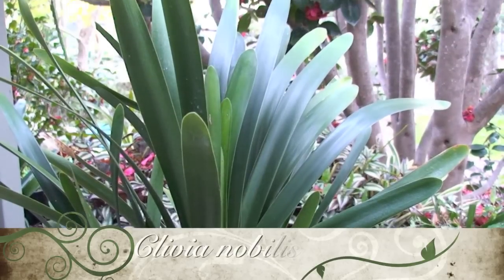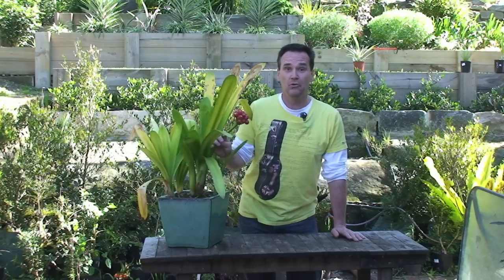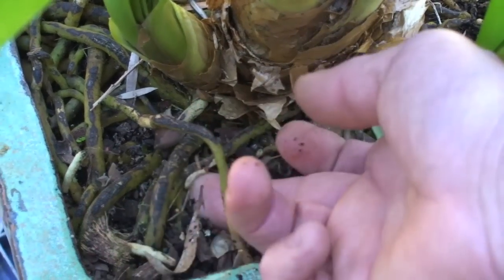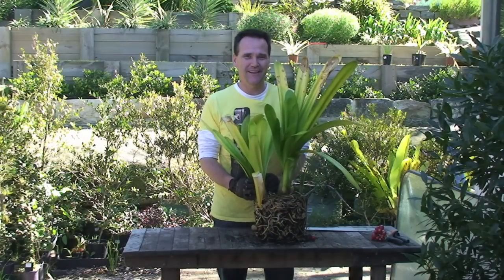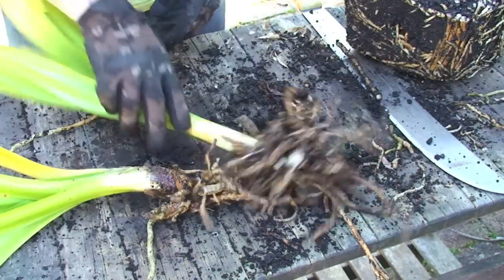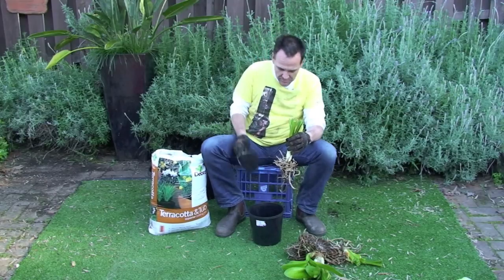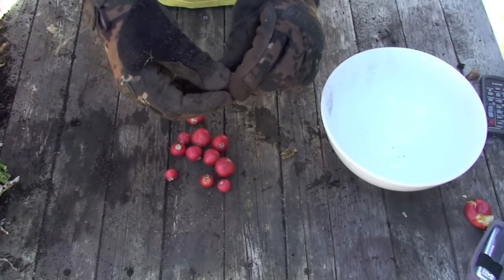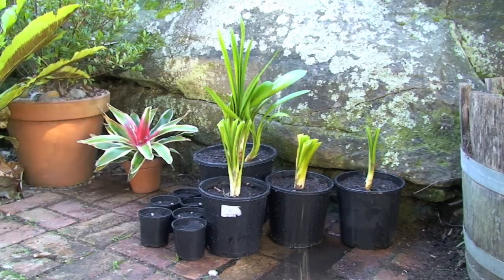Clivias; divide plants & grow from seed.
Clivias are fabulous garden plants for shady spots. They also have some of the most spectacular flowers around!
You probably know that they're dead-easy to grow but did you know it's very easy to get new-plants-from-old, to propagate Clivias? Let me show you just how simple it is to divide an established plant and to pot-out some fresh seeds.
And don't forget to visit me on FaceBook to stay up-to-date!